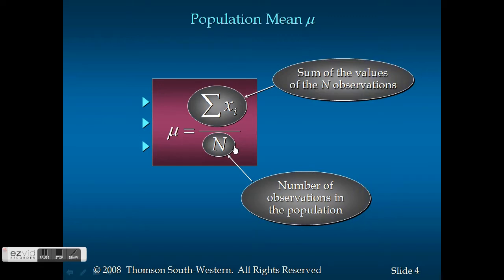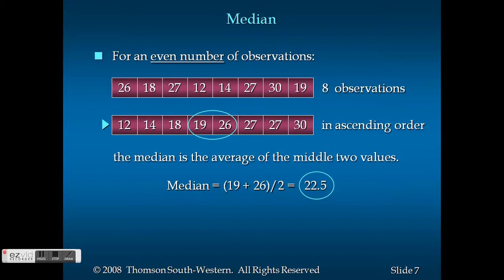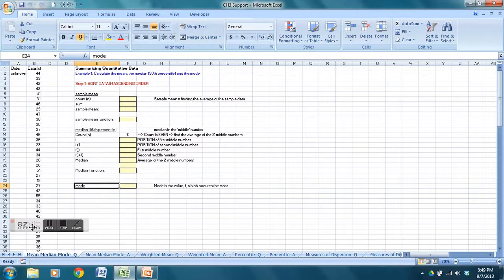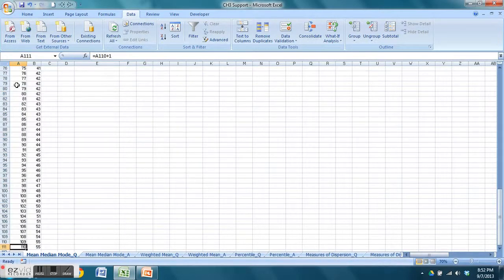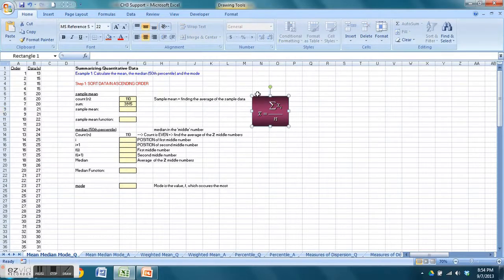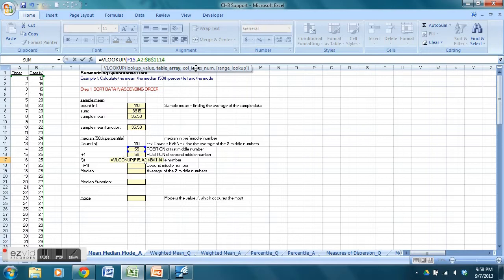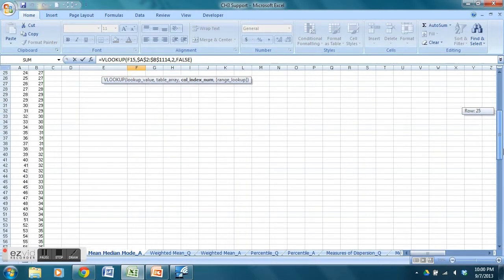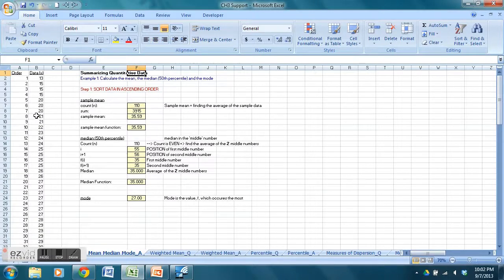XU Stat 210 Chapter 3 Part 1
Mean, Median, Mode, Vlookup